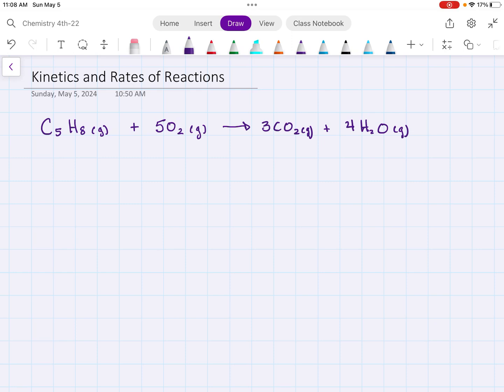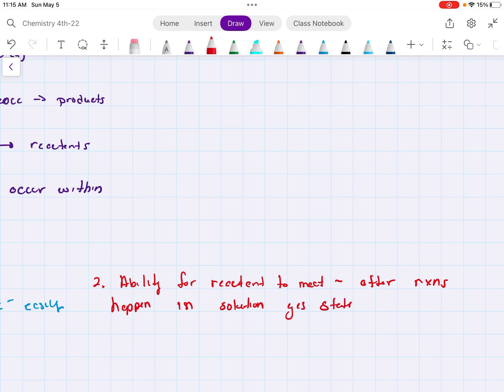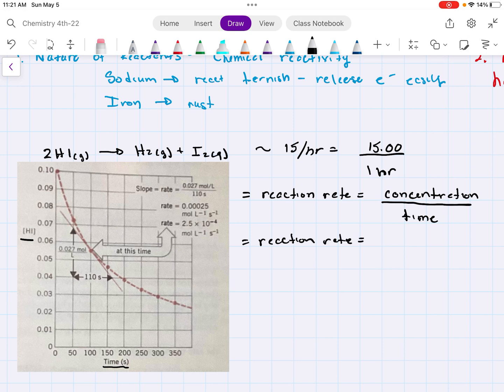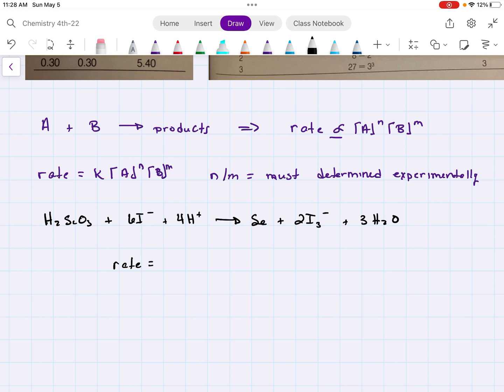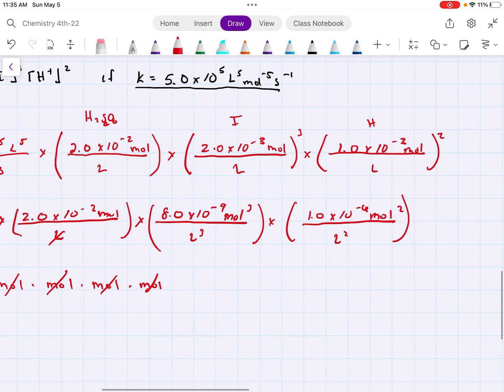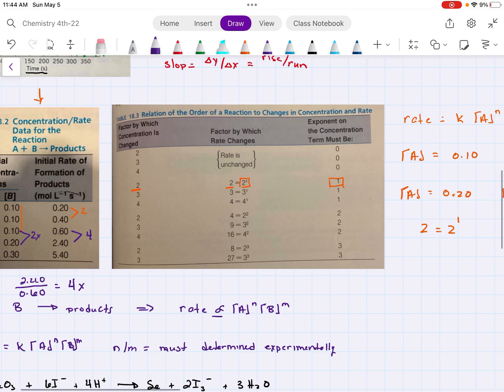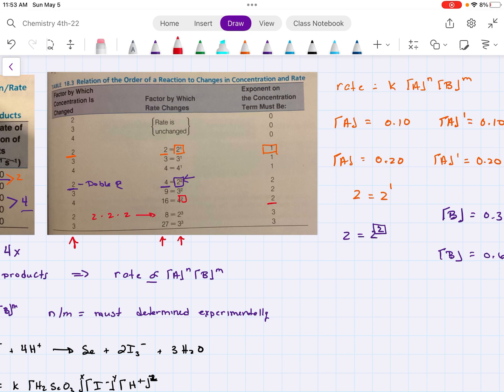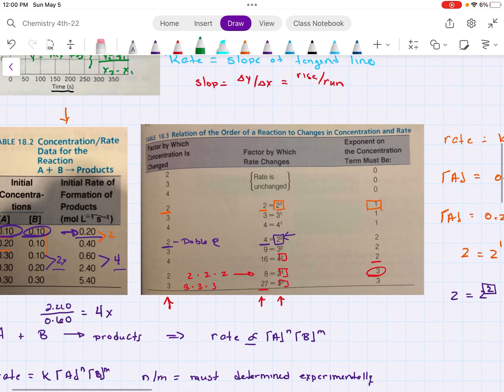Kinetics and Rate Law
Determine the order of the reactants